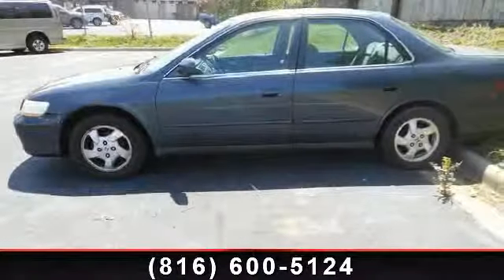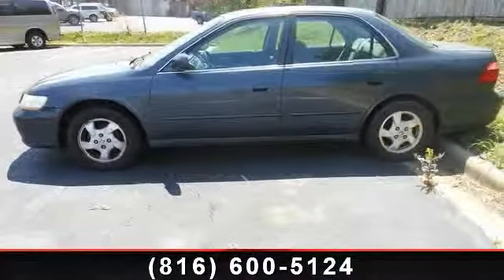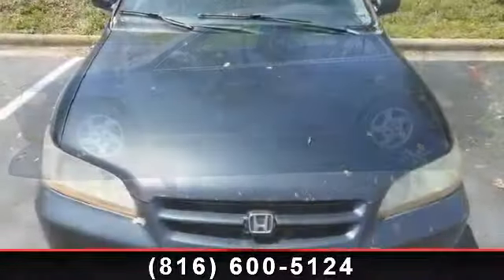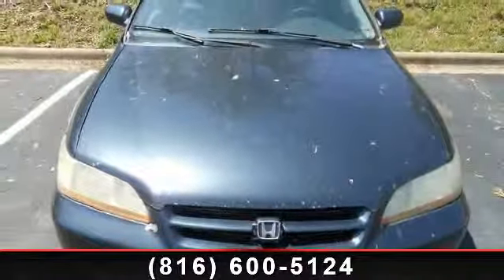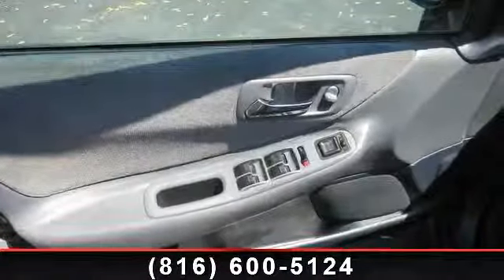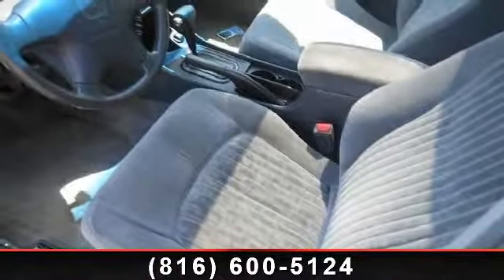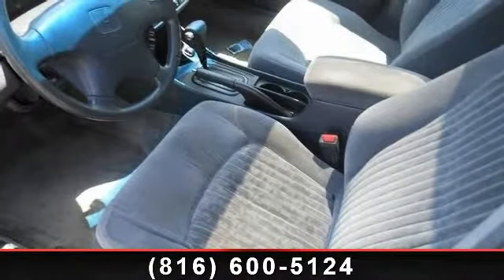1998 Honda Accord - Jay Hatfield Certified Pre-Owned - Lees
Arrive in style with this 1998 Honda Accord EX. If you are looking for a first rate auto, this one could be yours today. Enjoy these notable features: Rear seat center armrest, Front reading lights, Power moonroof, Passenger vanity mirror, Tachometer, ABS brakes, CD player, and Power door mirrors. If you are looking for a solid pre-owned car this might be the one. .